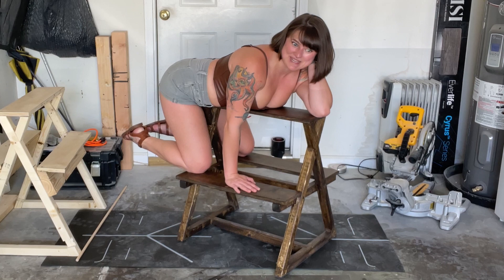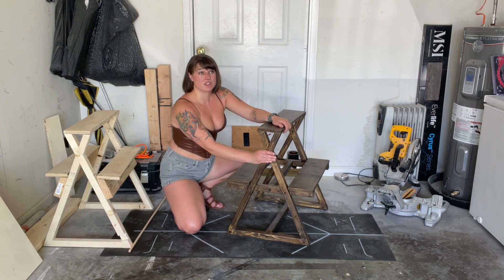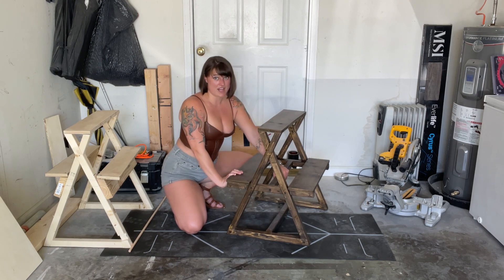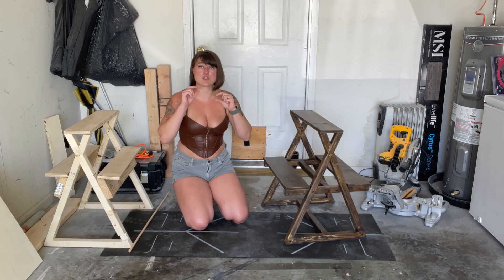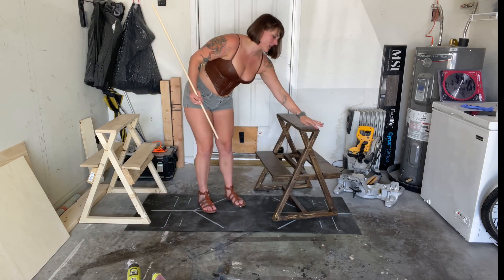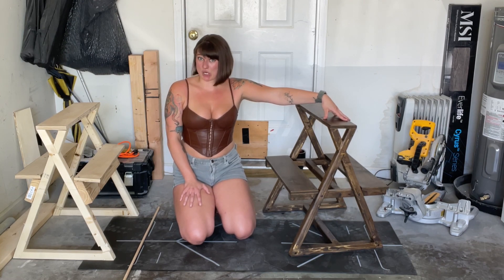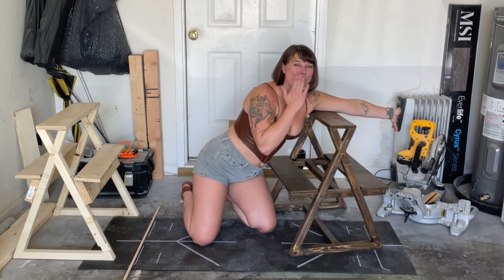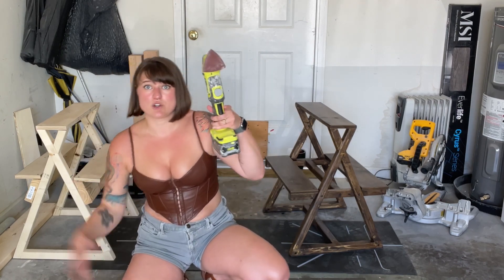(INTRO) DIY SPANKING BENCH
How to build a spanking bench!
Intro: Materials & Tools
Part 1: How to design the hour-glass shape for the sides
Part 2: How to design the frame and install the chest piece and kneeling pads
Part 3: Staining, Poly and creating the NON-slip bottom
Part 4: Upholstery (Materials and tools)